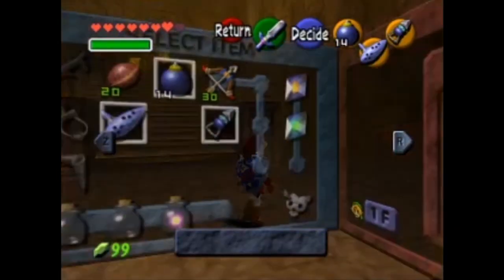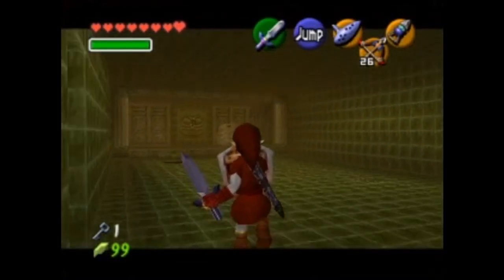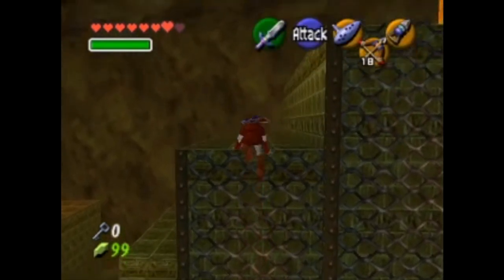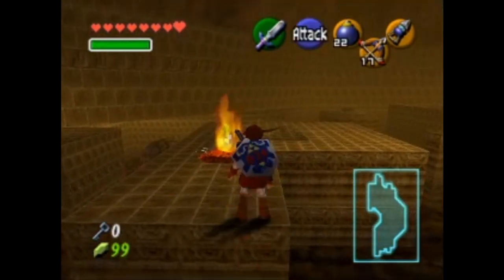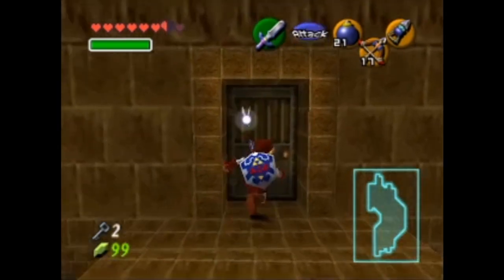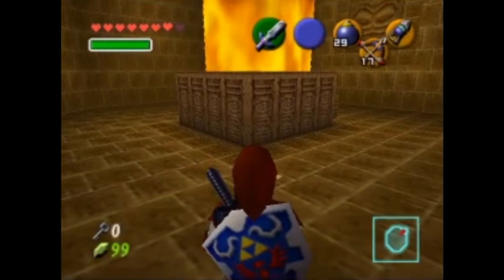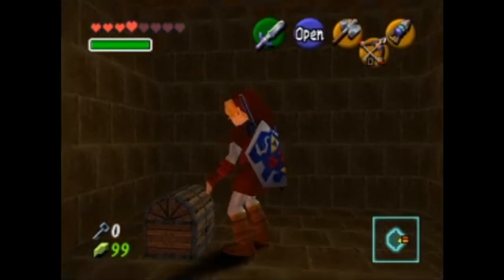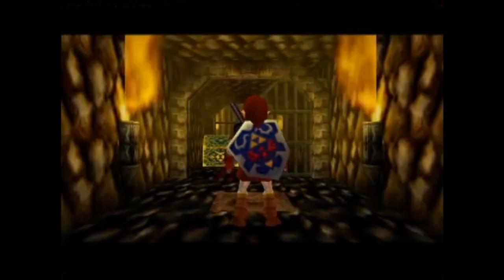LoZ: Ocarina of Time - 10 - Retropiece Theatre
Enter the Fire Temple

Opening: "Autumn" by Vivaldi